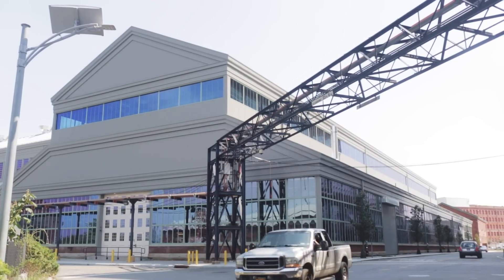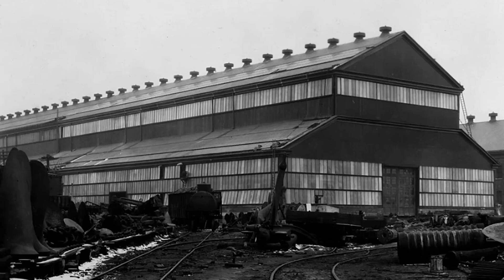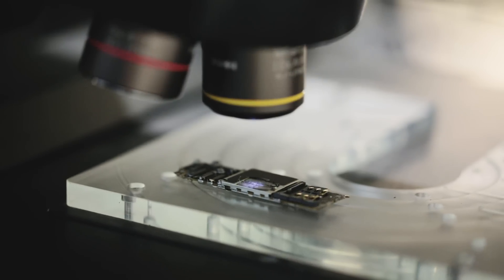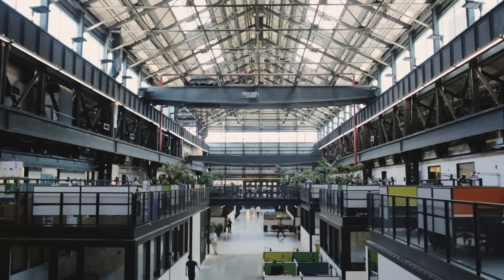New Lab brings hardware startups to Brooklyn’s Navy Yard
We toured New Lab, a beautiful, just-opened workspace for companies working with robotics, artificial intelligence, nanotechnology, and connected devices.